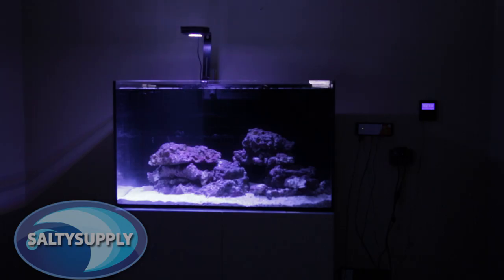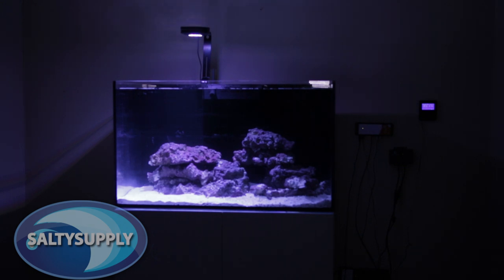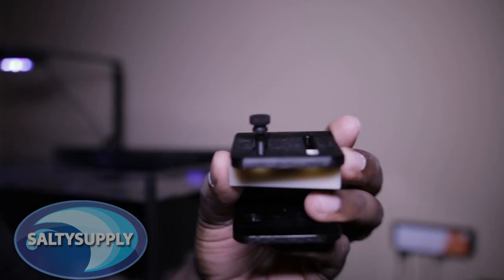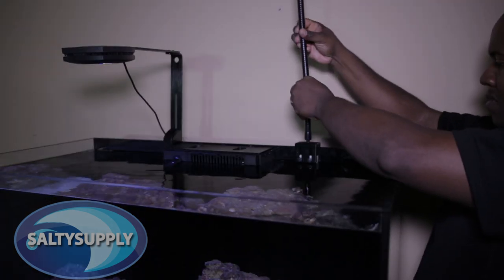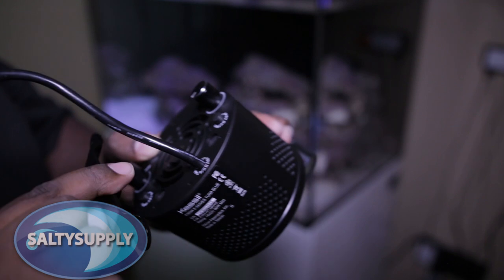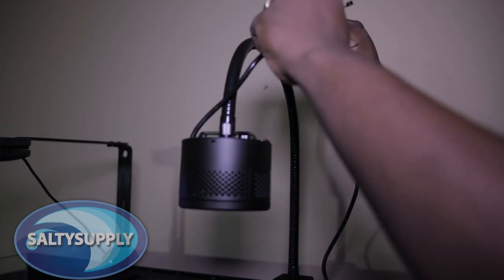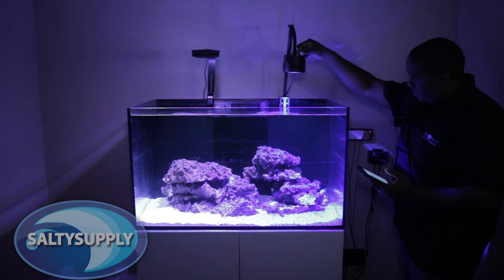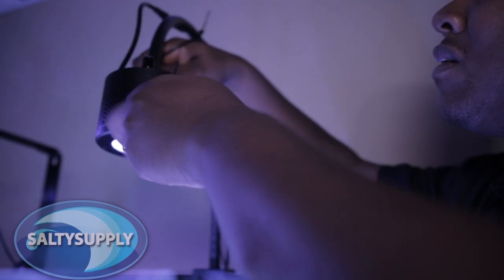Salty Supply Tank Build Part 6 - Kessil A360we, Spectral Controller, & Gooseneck